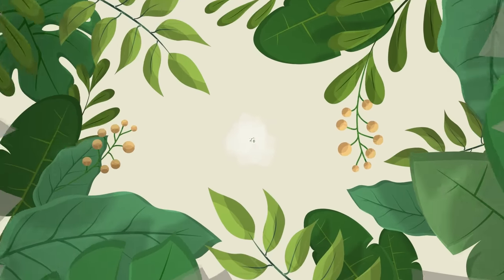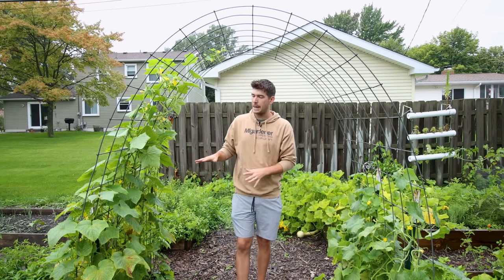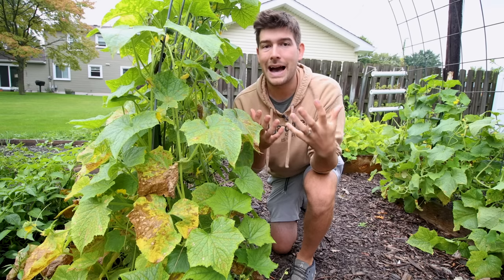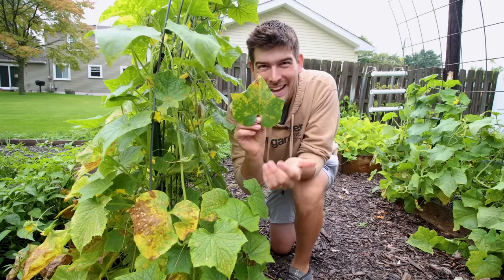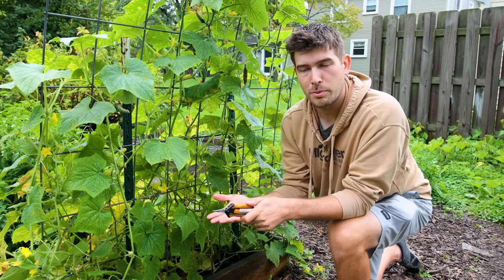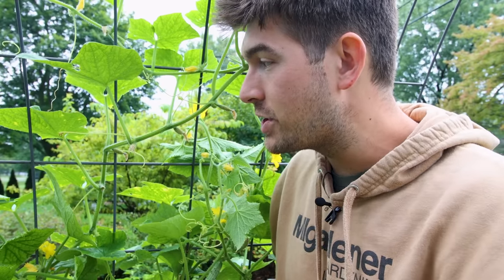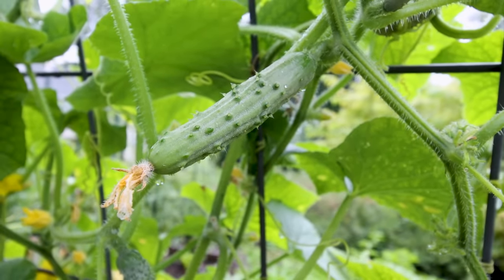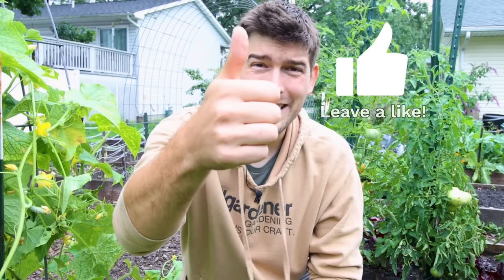Do THIS to Your Cucumbers to Increase Health and Production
Pruning cucumbers isn’t something most people think about when growing them. But in some cases it can increase yields and overall health of your plants!

send garden snail mail to:
MIgardener
1426 Oakland Ave.